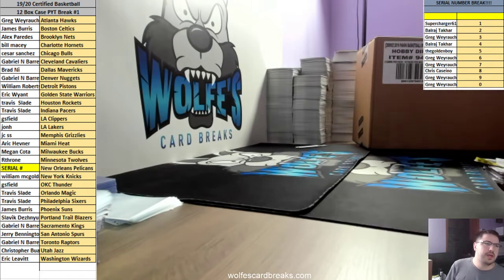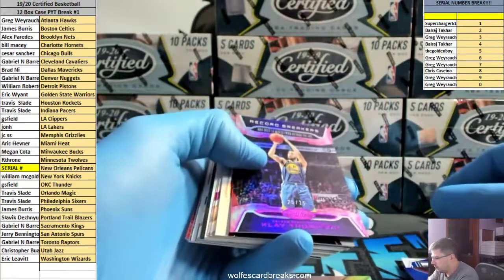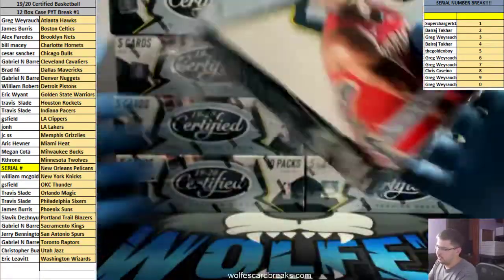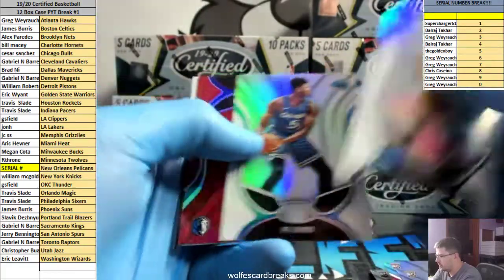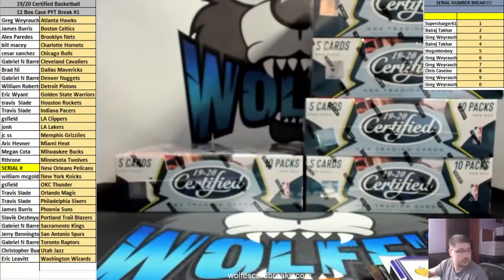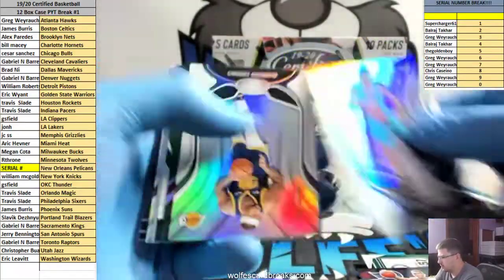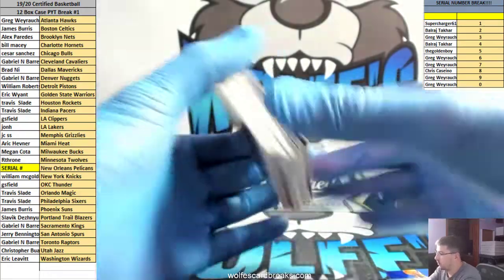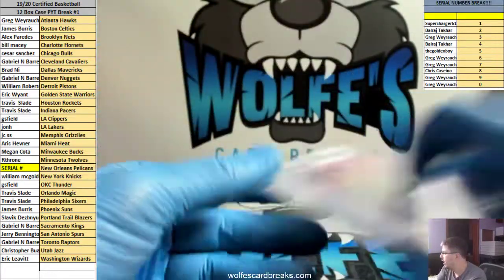2019-20 Certified Basketball 12 Box Case PYT Break #1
2019-20 Certified Basketball 12 Box Case PYT Break #1